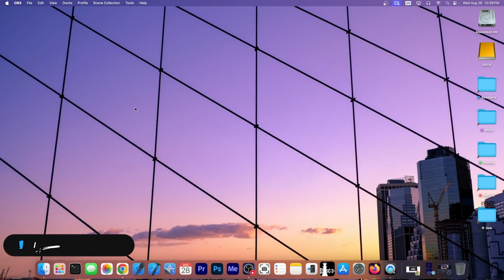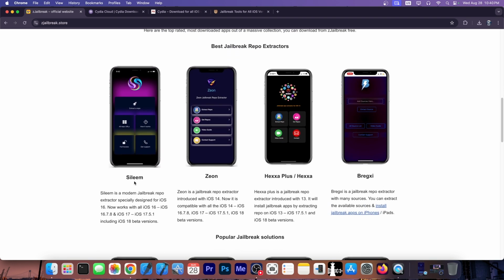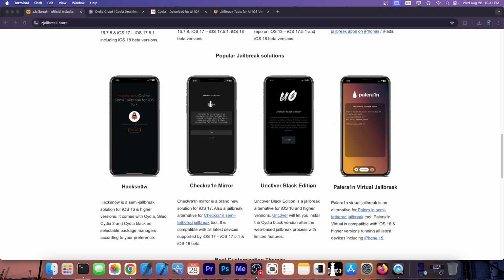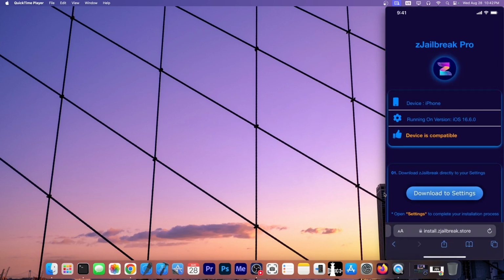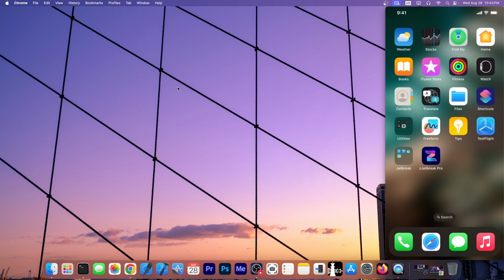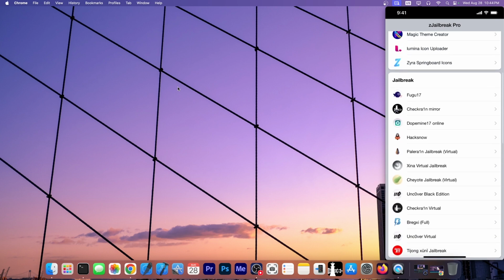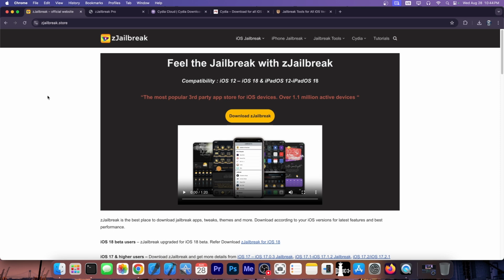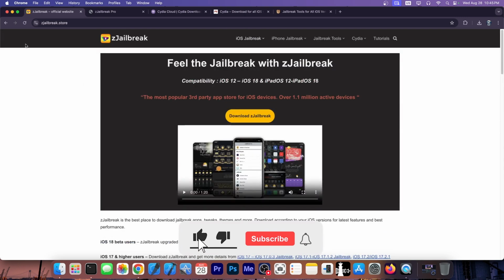iOS 15.0 - 17.6.1 / 18 JAILBREAK (zJailbreak) For All Devices Analyzed! I'm Impressed...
▶ Best Way to Downgrade/Update iOS 18 to iOS 17 just 1 Click. It also can Fix All iOS Bugs and Problems, such as stuck on Apple logo, black screen of death, won't turn on without data loss

In today's video, we're discussing zJailbreak, a jailbreak website containing several web-based package manager apps for iOS with repos, tweaks, themes, and several jailbreak tools including the unreleased Cheyote jailbreak. We're investigating whether this is legitimate or not, and we're also analyzing some of their tools.

This is obviously a fake jailbreak and I'd like to raise awareness, especially for the new people in the community who don't know any better.

~ GeoSn0w